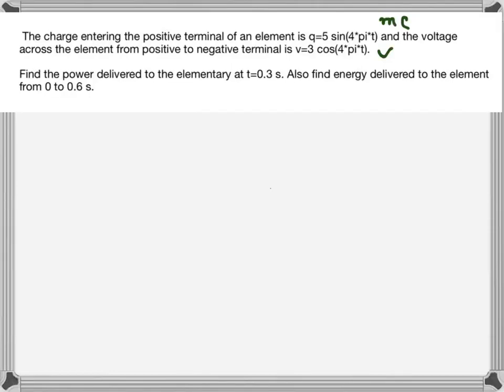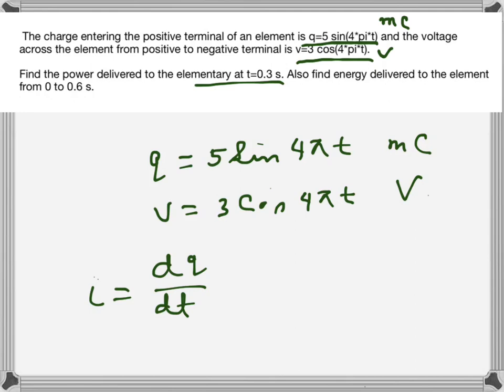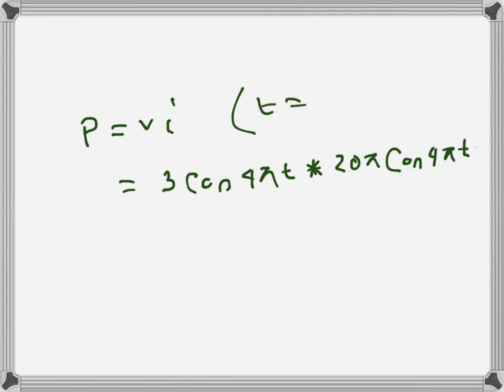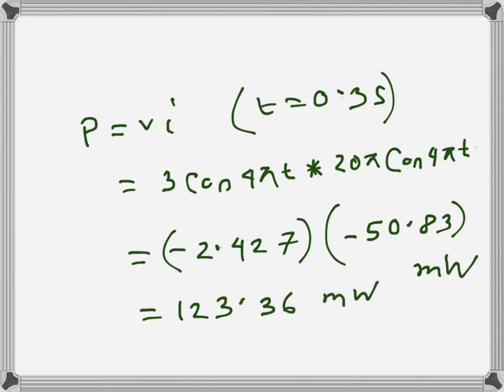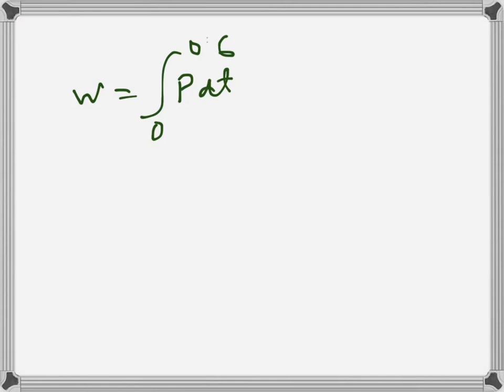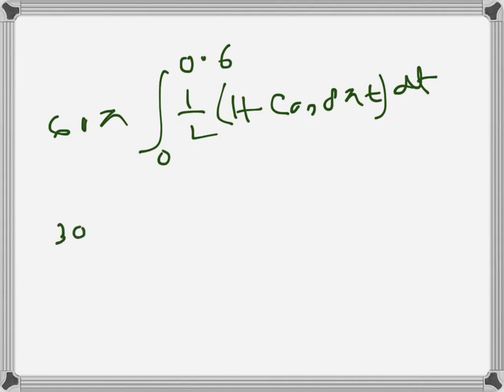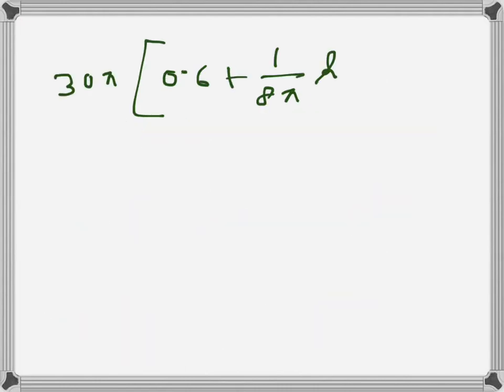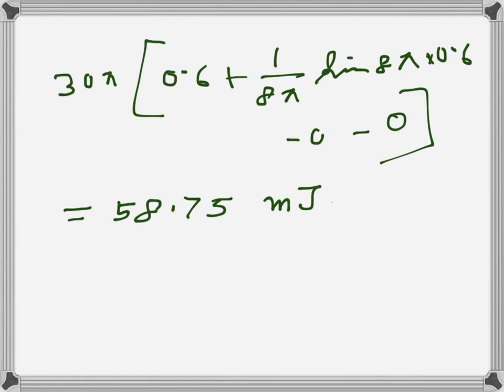Electrical Engineering: Charge/Power/Energy (problem example)